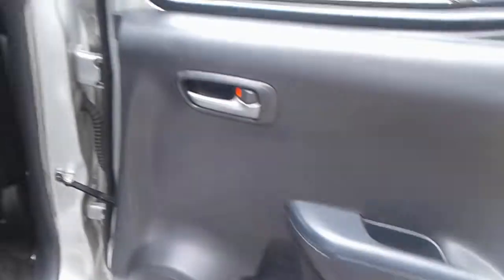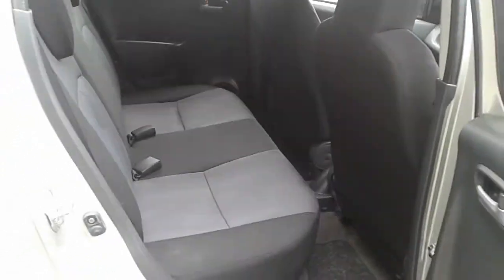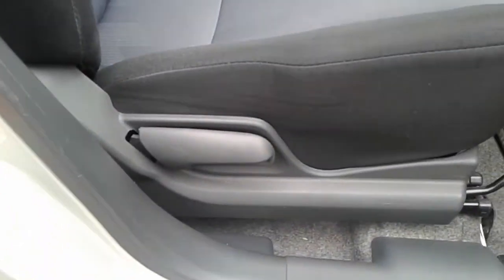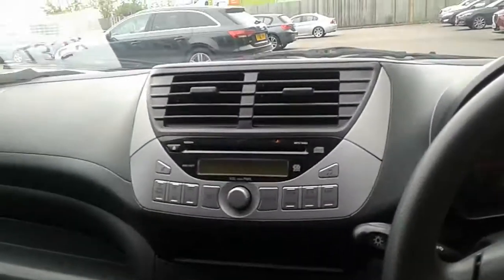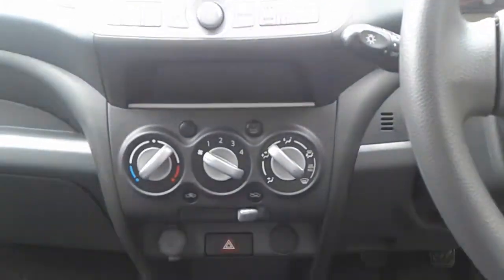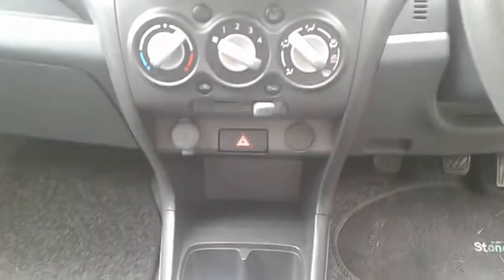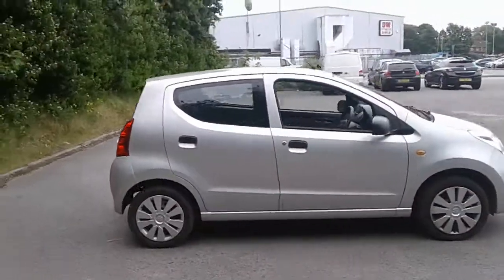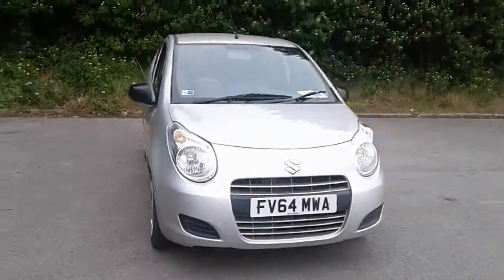FV64MWA Suzuki Alto 1.0 Sz 5dr